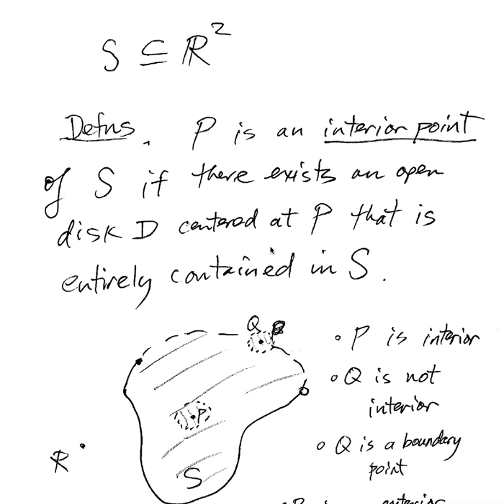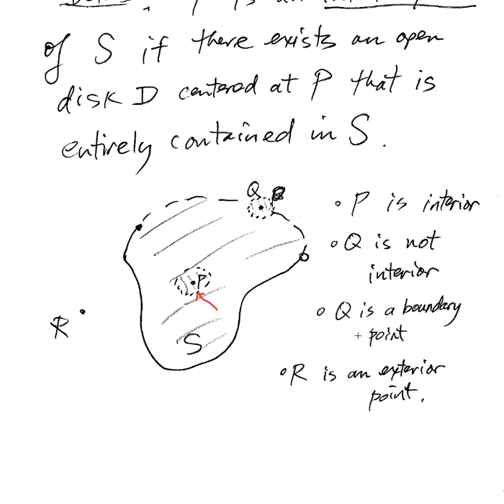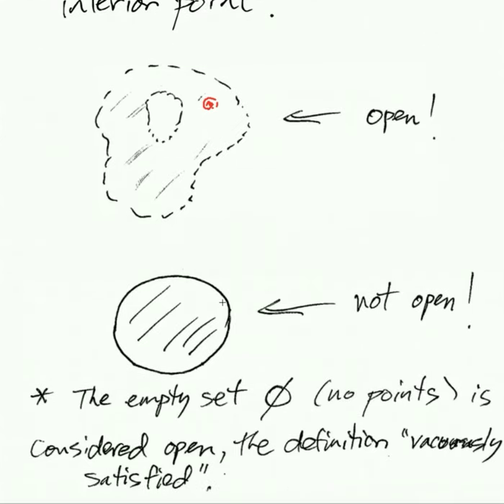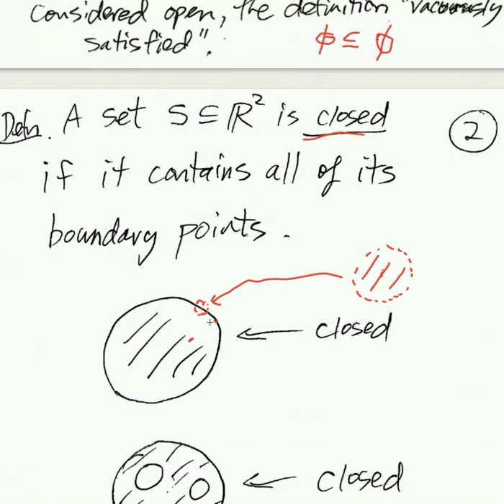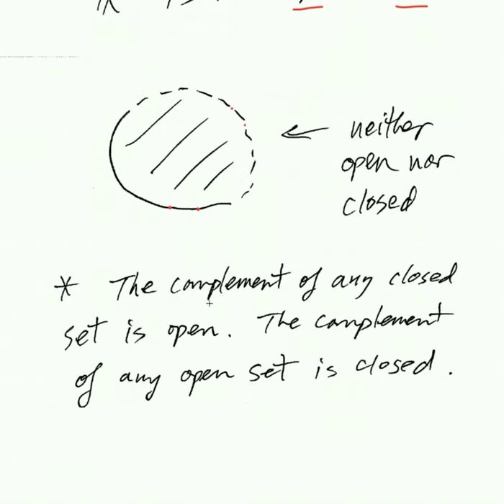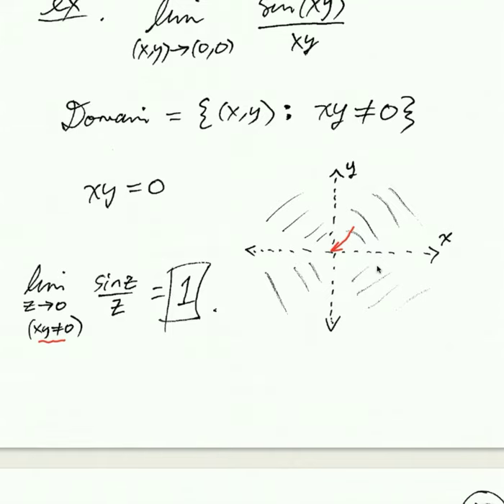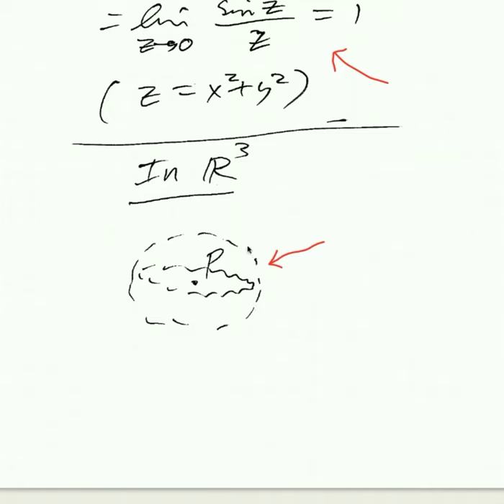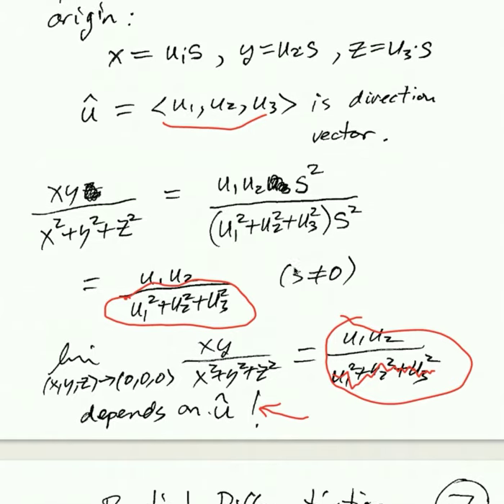Intro to Toplogy of the Plane